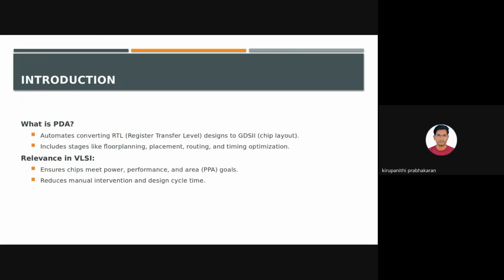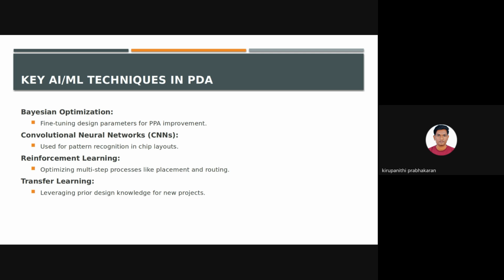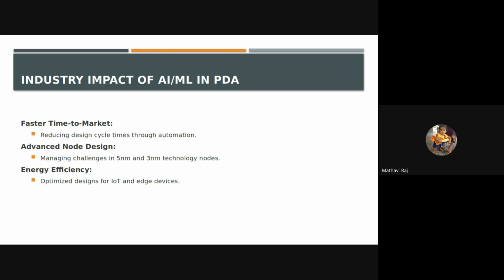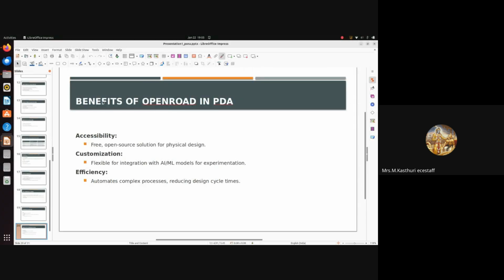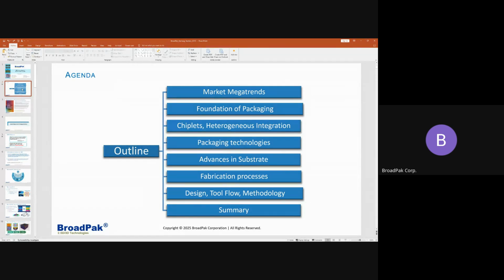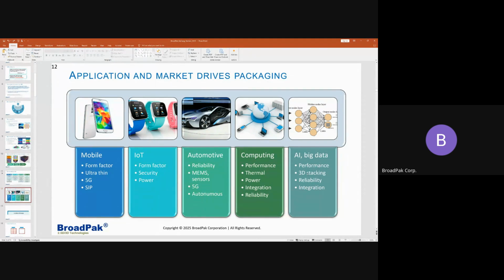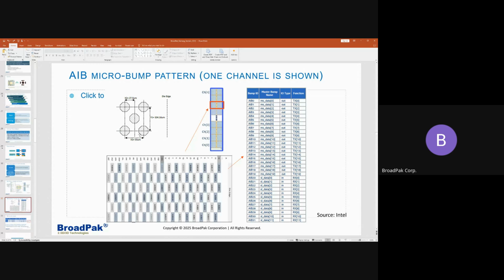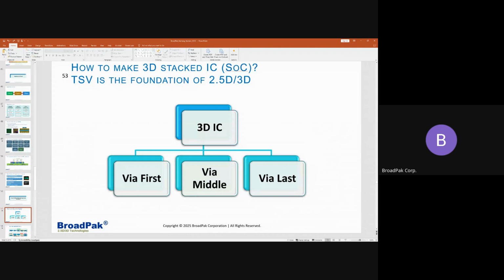ATAL Sponsored Online FDP on Artificial Intelligence Techniques in VLSI Design - Day 3 (22.01.2025)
Department of Electronics and Communication Engineering, PSNA College of Engineering and Technology (Autonomous), Dindigul organizes AICTE Training and Learning (ATAL) Academy sponsored Six days Online Faculty Development Program on “Artificial Intelligence Techniques in VLSI Design” from 20/01/2025 to 25/01/2025.